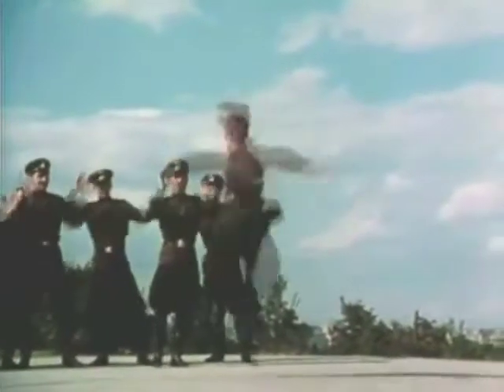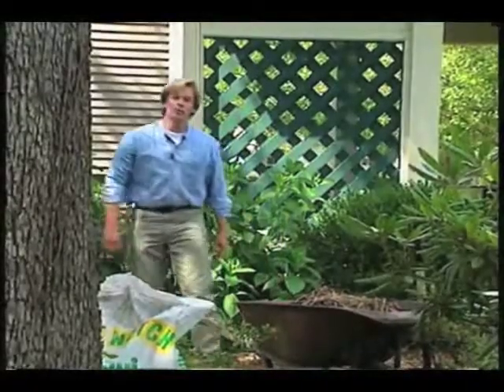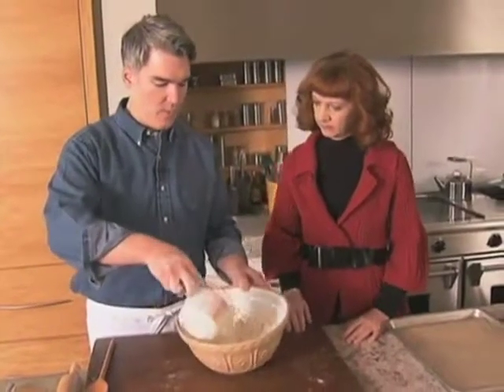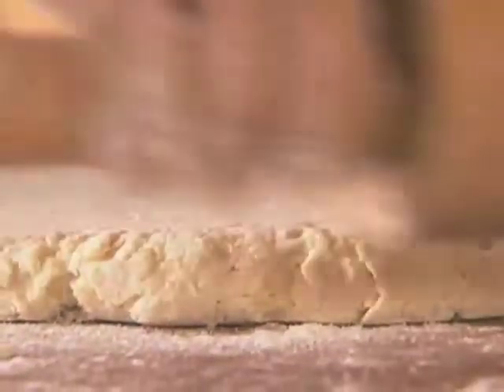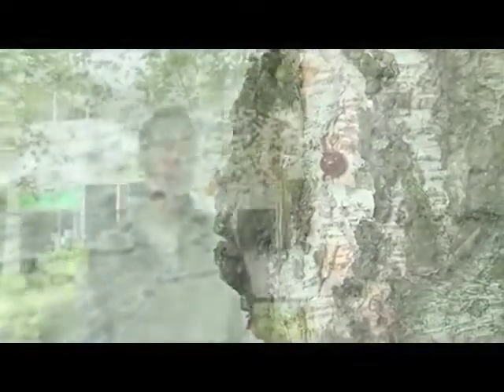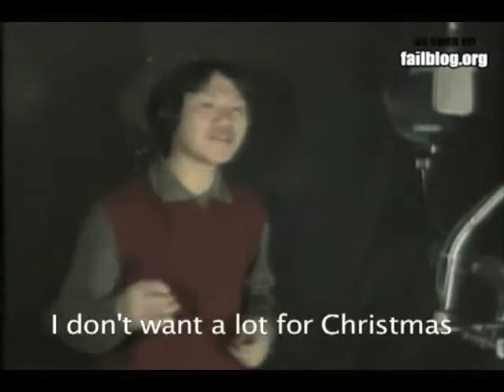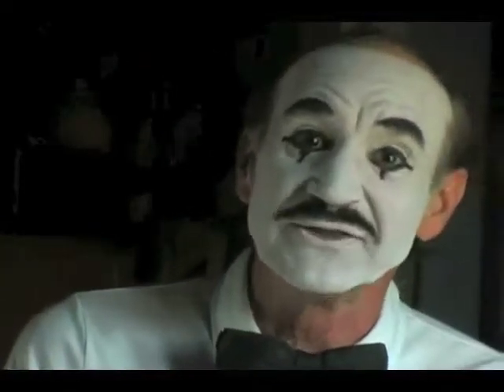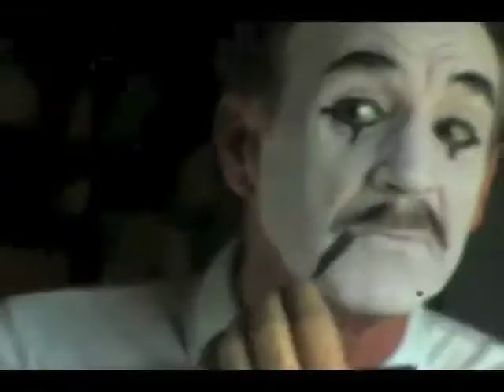Crazy video pt 2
Collection of random clips, edited. Should probably watch this. not sober.